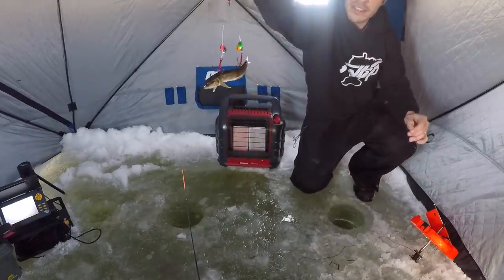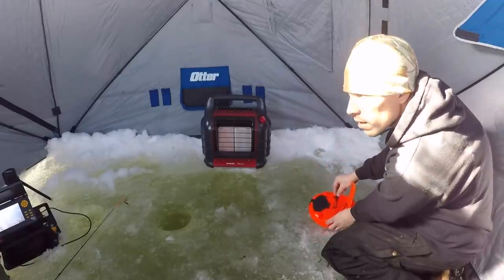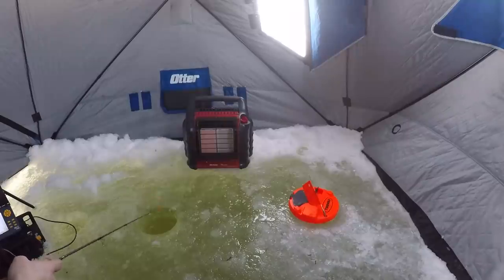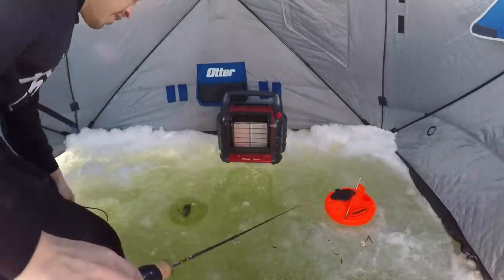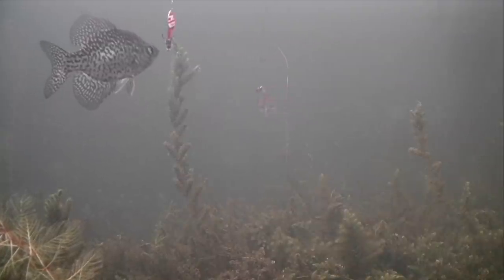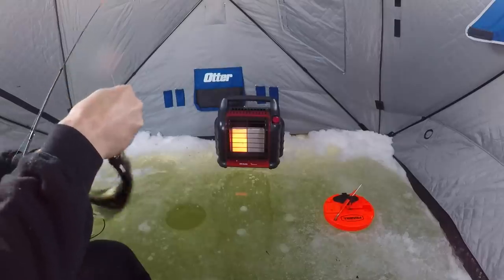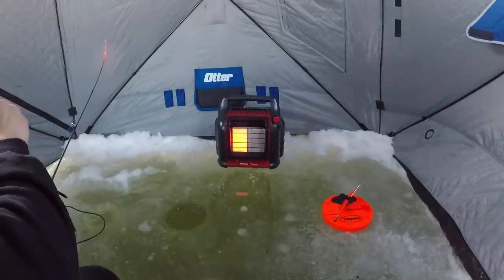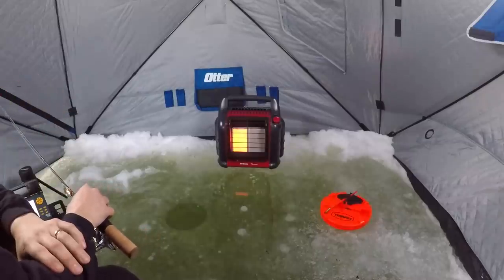Ice Fishing NORTHERN PIKE with MEPPS SPINNER? (Awesome Underwater Footage)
Ice Fishing 2022 with the Aqua Vu HD7i Pro. Lots of Fish Today. Enjoy!

My Underwater Camera

Looking for a new rod? Check out Dellabay Custom Rods. See below!

My Ice Gear:
Aqua Vu HD7i Pro
Recording Device
Aqua Vu Revolution 5.0 Pro
Aqua Vu Tri Pod
24v Auger
Helix 5
Otter Hub
Freefall Ghost Reel
Shimano Sedona Reel

Chest Mount
(paid links)